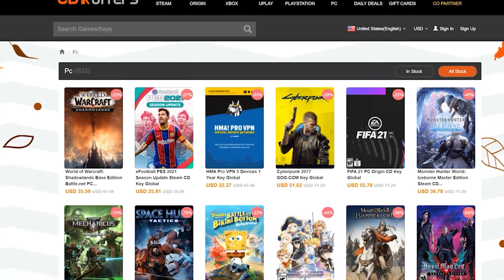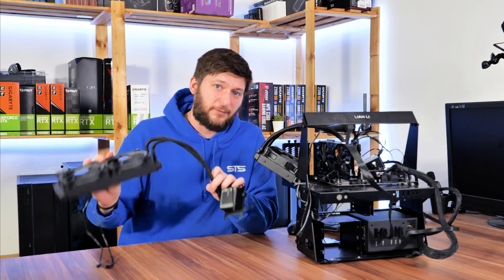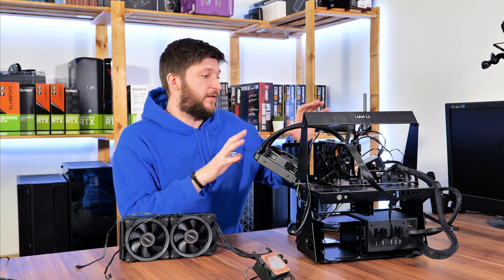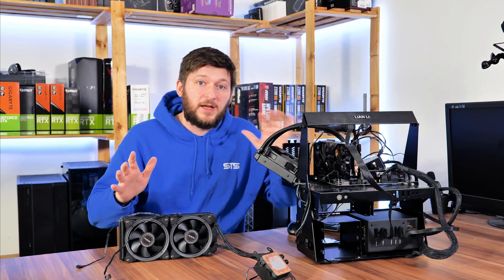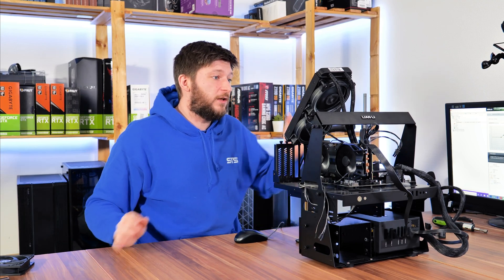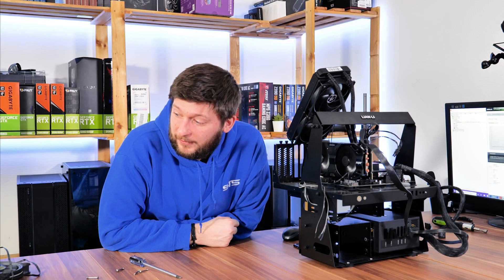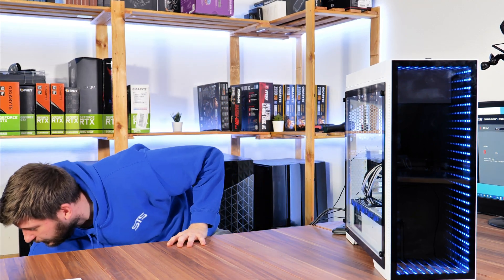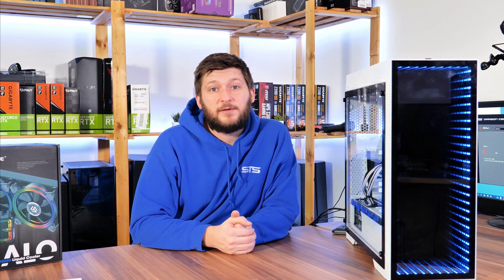How many Arctic P12's until an AliExpress Water Cooler Performs Well??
Some Weeks ago we reviewed the ALSEYE Halo H240. A 240mm AIO CPU Water Cooler whose performance was... not the best. But we're not giving up! Armed with a ton of Arctic P12's and Noctua NF-F12's, we will be trying to squeeze every last bit of performance out of that cooler, and see if how many Arctic P12's we have to cram in until that AliExpress Water Cooler Performs Well!

Arctic P12 Fans

AMD Ryzen 3700x
Arctic P12 Fans
EVGA 2080 Super
ASRock B450M Pro4-F
Corsair Vengence
Samsung 970 Pro
Be quiet! Dark Power Pro 11

00:00 Intro ALSEYE Halo H240 MOD
00:12 cdkoffers AD
01:00 Pre-Mod Benchmark
06:10 ALSEYE Halo H240 + 2x Arctic
07:00 ALSEYE Halo H240 + 4x Arctic
10:00 After Mod Thoughts